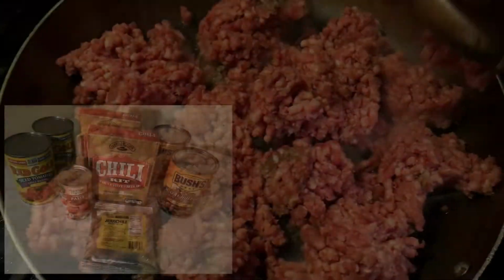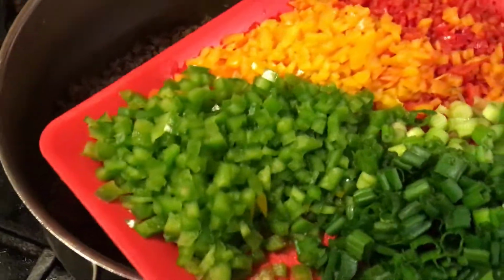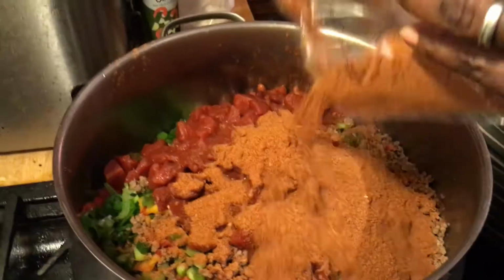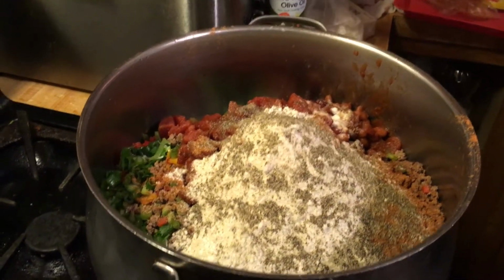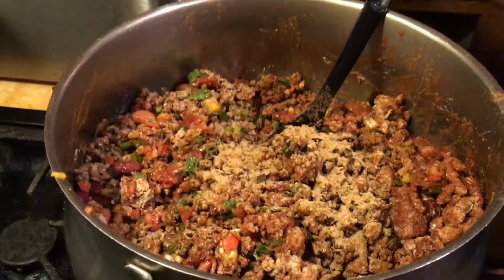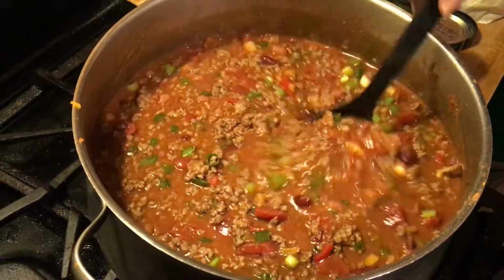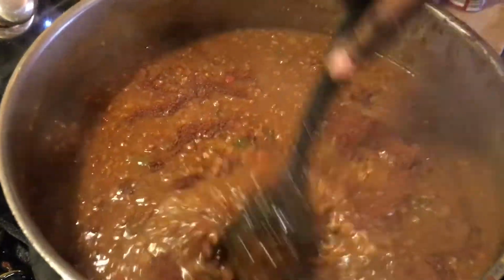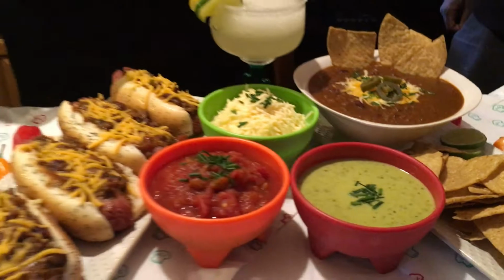Frieda's Kitchen - What's on my mind ?...... Chili and Chili Dogs